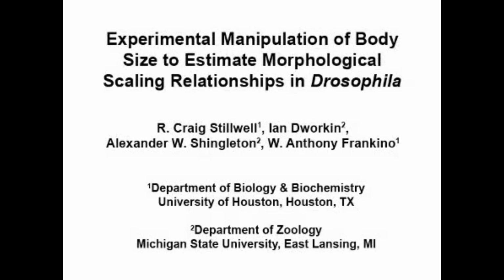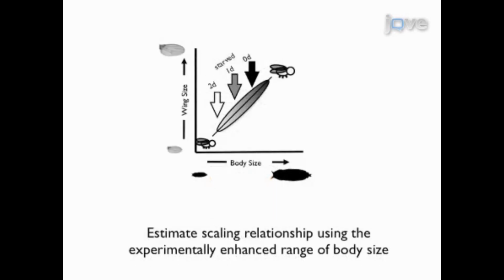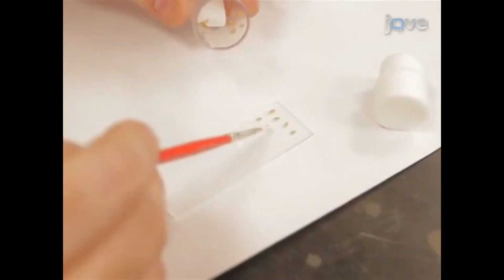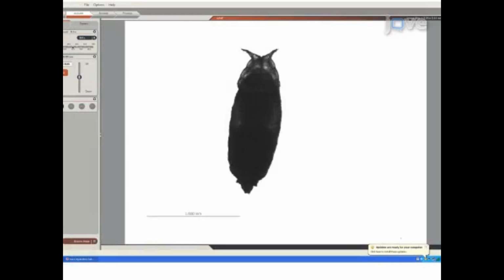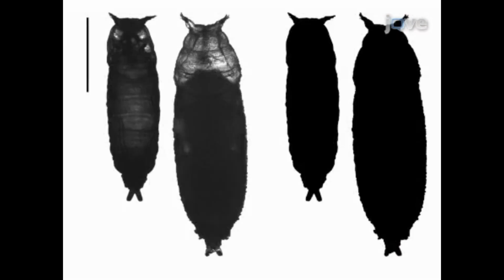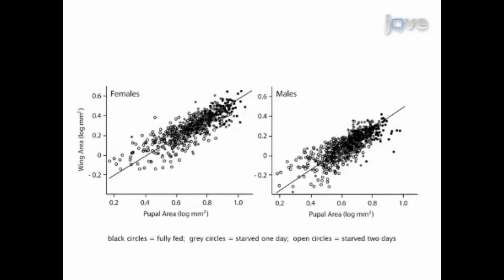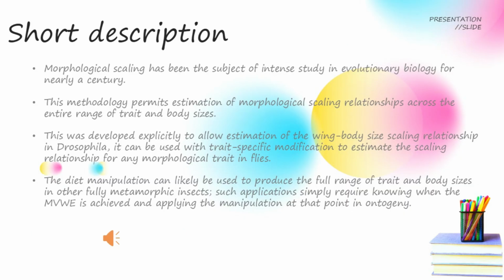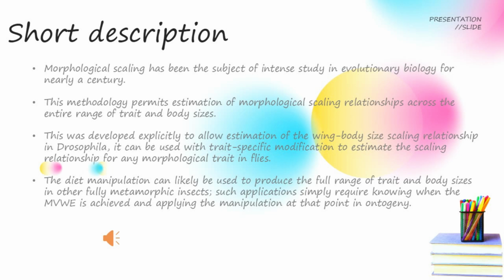Investigation of body size alterations to assess morphological scaling patterns in Drosophila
The investigation of morphological scaling relationships in Drosophila through experimental manipulation of body size offers a unique approach to understanding the intricate dynamics of evolutionary biology. By altering the physical dimensions of these organisms, researchers can observe how various morphological traits scale in relation to changes in size. This experimental framework allows for a systematic examination of the relationships between body size and other anatomical features, providing insights into the underlying biological principles that govern growth and development in these model organisms.

In conducting such experiments, it is essential to consider the various factors that may influence the outcomes, including genetic variability, environmental conditions, and the specific methodologies employed for size manipulation. Techniques such as selective breeding, nutritional adjustments, or even genetic engineering can be utilized to create a range of body sizes within Drosophila populations. By meticulously documenting the resultant morphological changes, researchers can establish scaling laws that describe how traits such as wing length, leg size, and body mass correlate with overall body size, thereby contributing to a deeper understanding of allometric relationships.

Ultimately, the findings from these experimental manipulations not only enhance our comprehension of Drosophila biology but also have broader implications for the study of evolutionary processes across diverse taxa. By elucidating the mechanisms that drive morphological variation in response to size changes, this research can inform theories of adaptation and speciation. Furthermore, the insights gained may extend to practical applications in fields such as agriculture and pest control, where understanding the growth patterns of these organisms can lead to more effective management strategies.